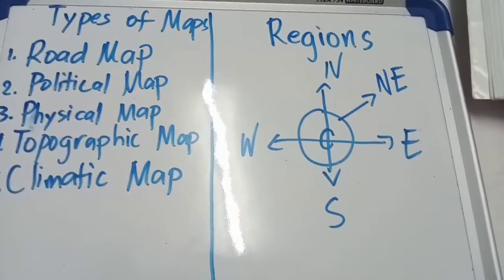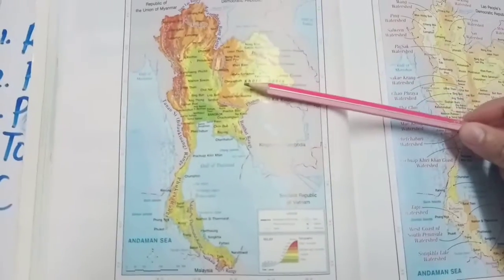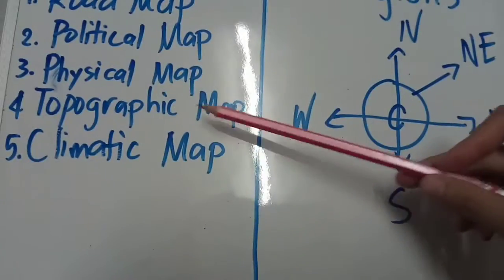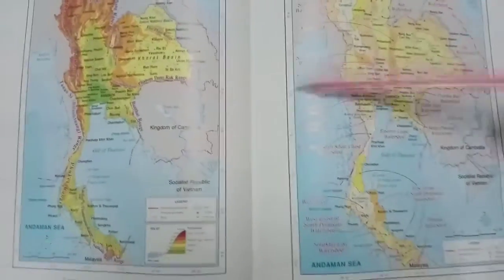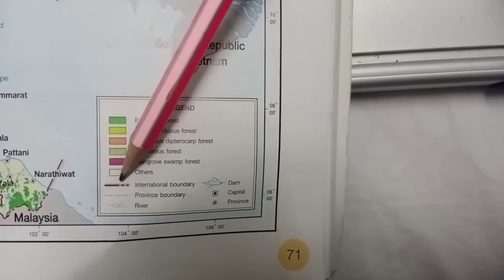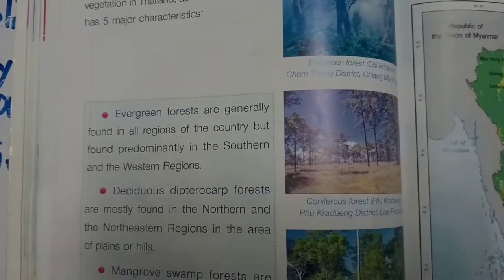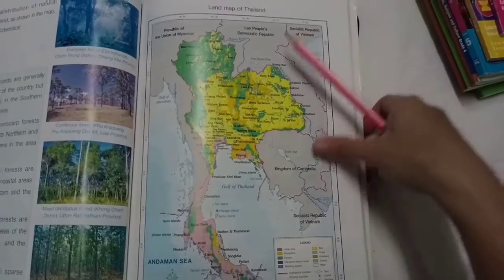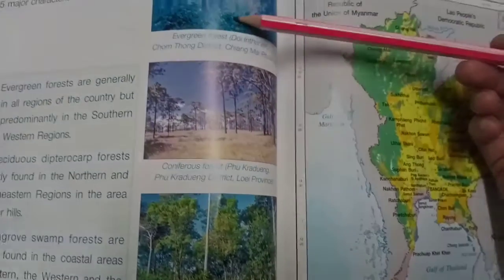Grade 6 "Maps"